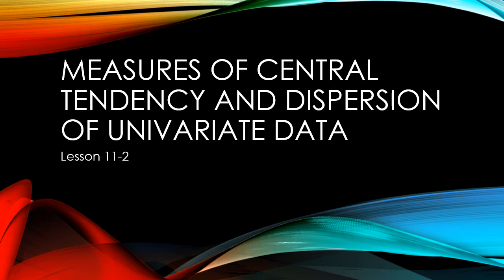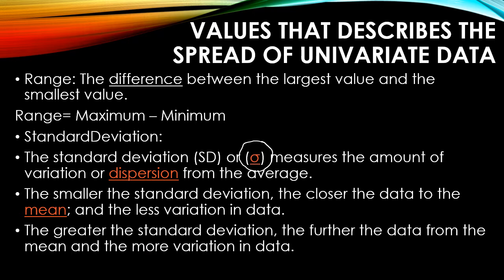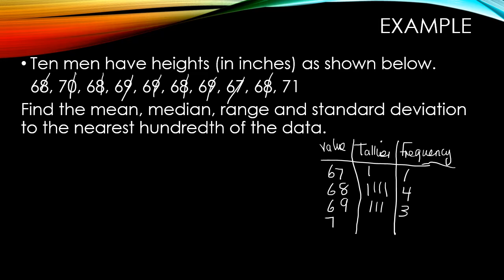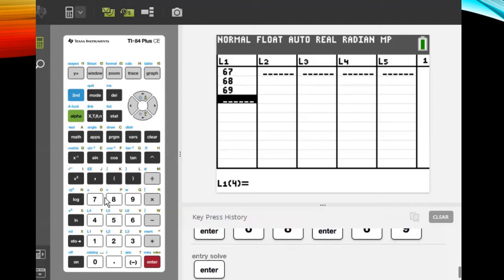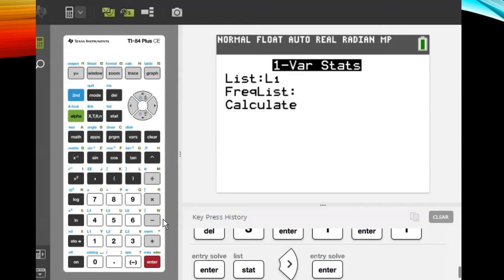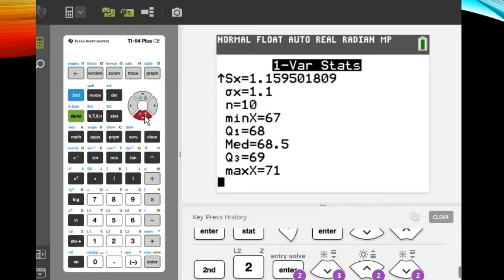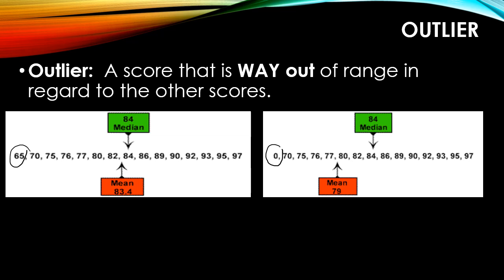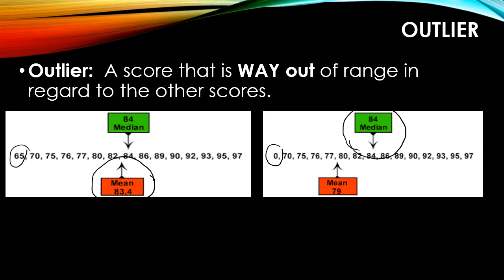Lesson 11-2 Measures of Central Tendency and Dispersion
This video explains the measures that can be used to analyze the center and spread of univariate data. It explains the definition of the mean and medians as central tendency measures, and the definition of the range and standard deviation and dispersion measures. It explains how to calculate these data using the TI-84 calculator. This video also explains the effect of an outlier on the mean and median of a data set.